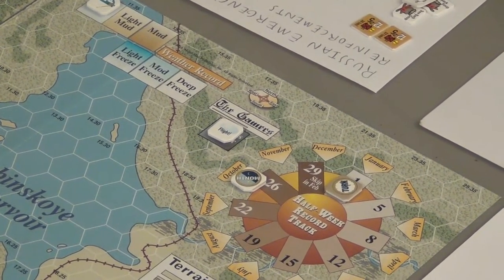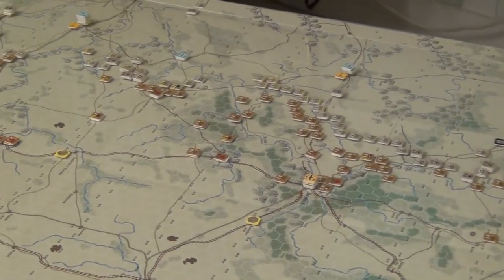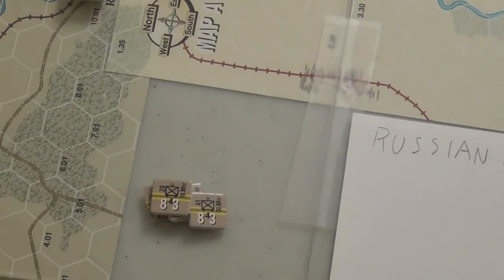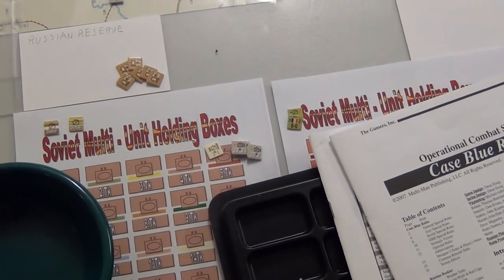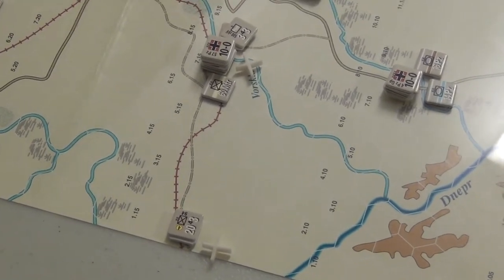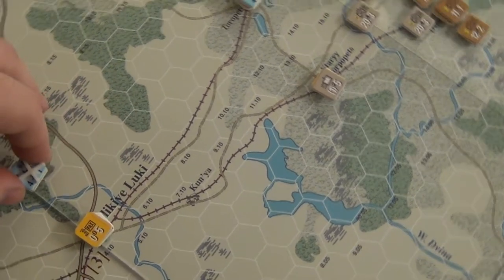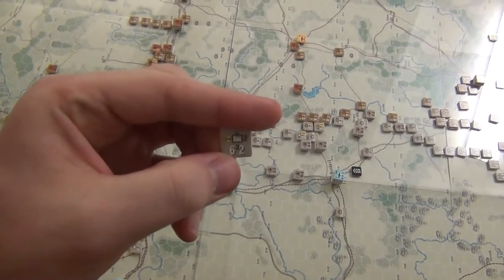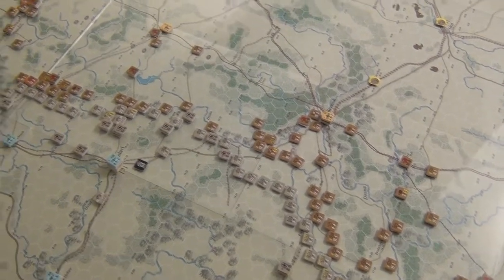Case Blue + Guderian's Blitzkrieg II Part 01 - Turn 1a Reinforcements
Beginning the madness of a game I'll probably play one turn of.